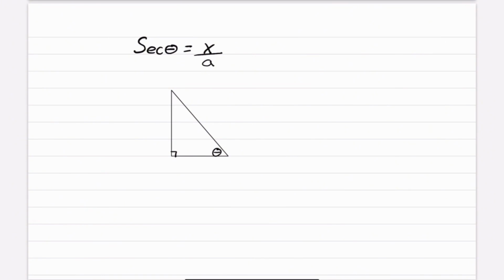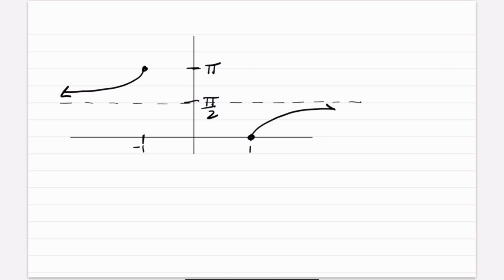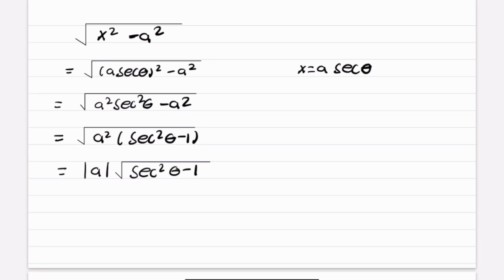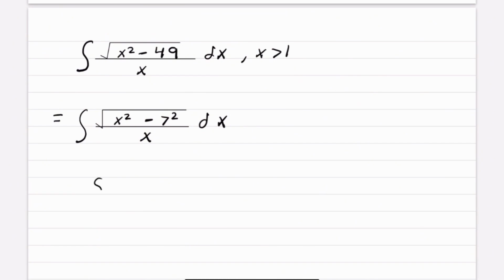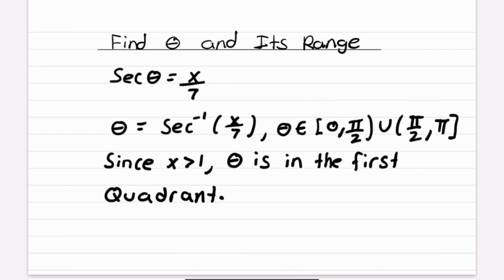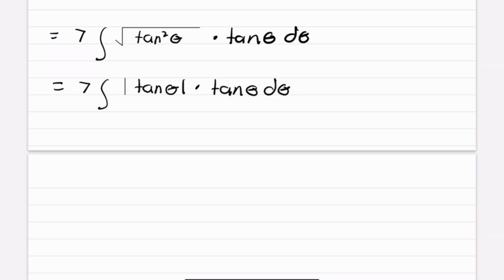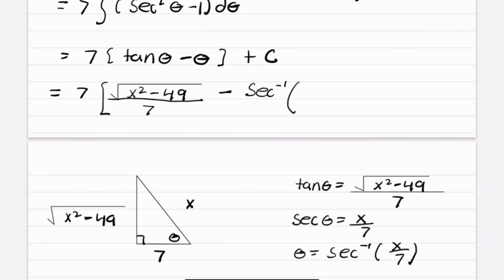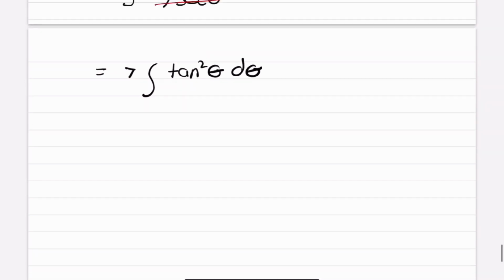Evaluating Integrals Using Trig Substitution | Part 3 of 3: Using Secant | MathAngel369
✨Integration by Trig Substitution✨

Below are the time stamps for this Video:

🔹Building the Triangle for Secant
Skip to 0:18

🔹Concepts for Preparing Trig Equations for Substitution
Skip to 1:45

🔹Concepts for Applying Trig Substitution
Skip to 5:16

🔹 Example Problem
Skip to 8:43

🔹Shortcut for Trig Substitution
Skip to 18:35

Antiderivatives/Integration

➕MathAngel369➕

Angela Morgan